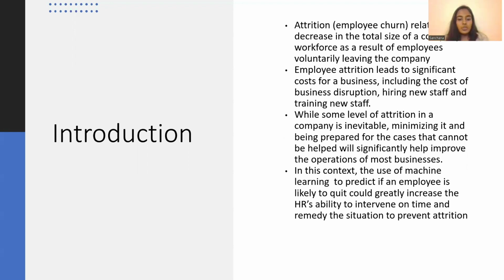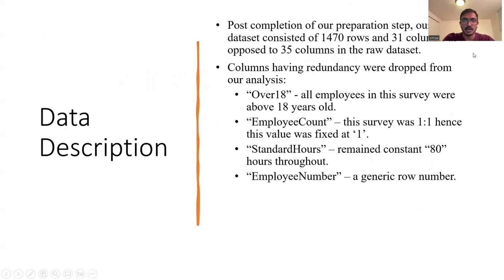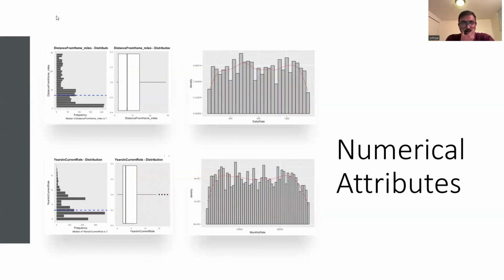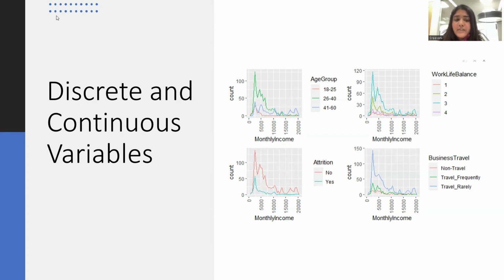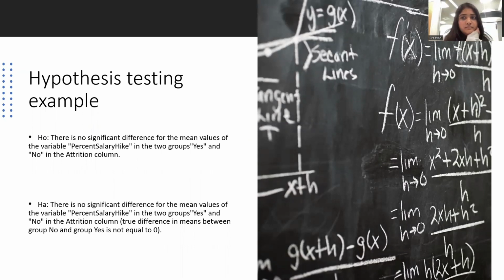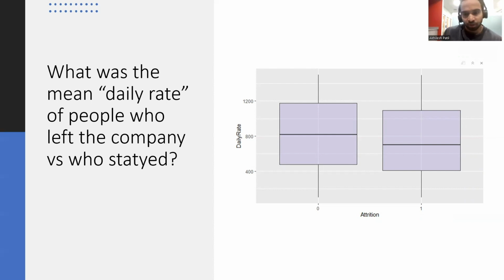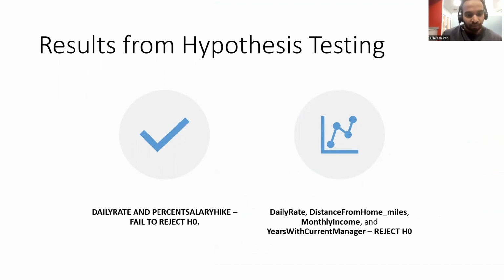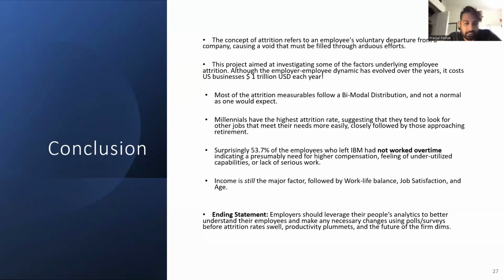STAT 5000 Project - Employee Attrition Analyses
Analyses of IBM Employee Attrition Data
Project By: Filip Forejtek, Om Sai Madala, Pranjal Pathak, Sanchana Sundarraj, Natalia Mora, Sreevani Patil, Akhilesh Patil